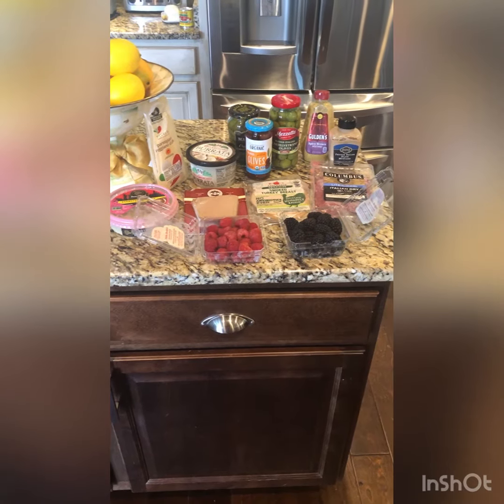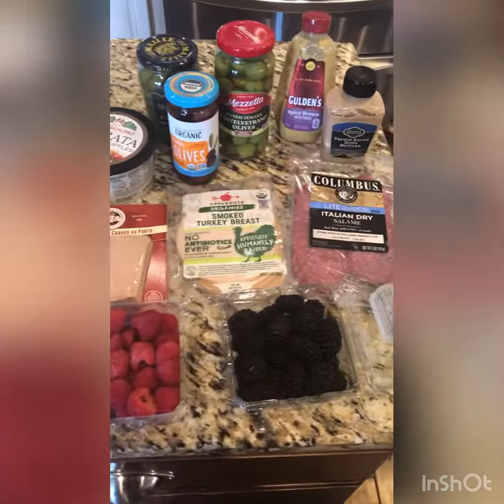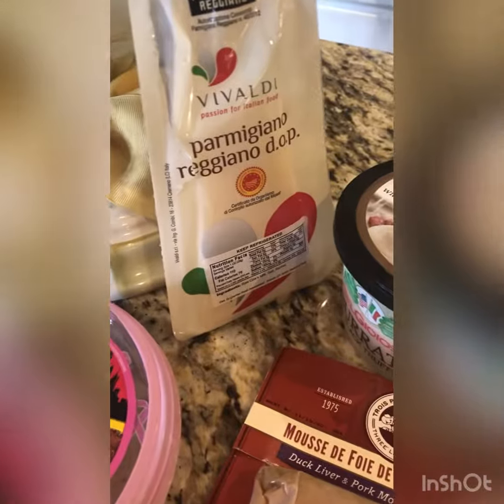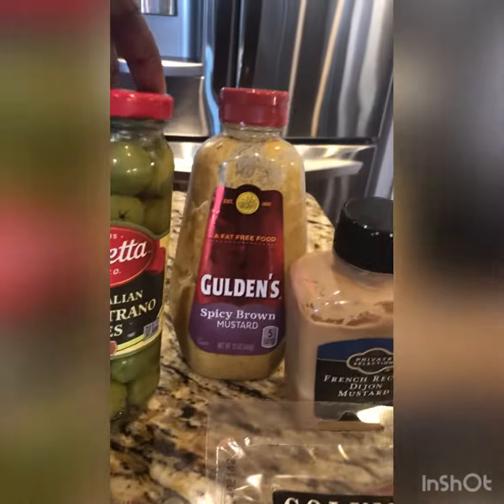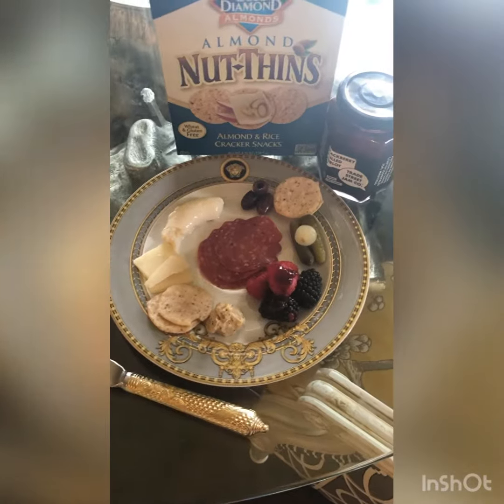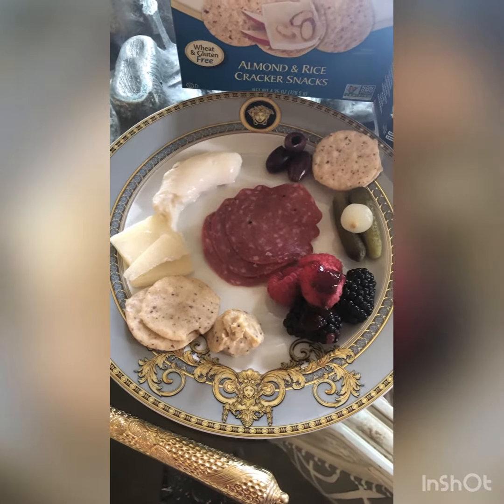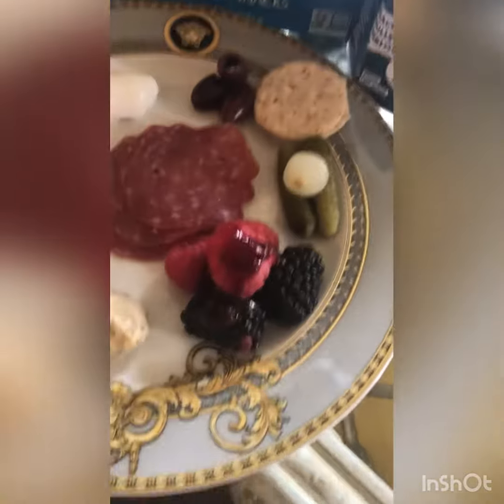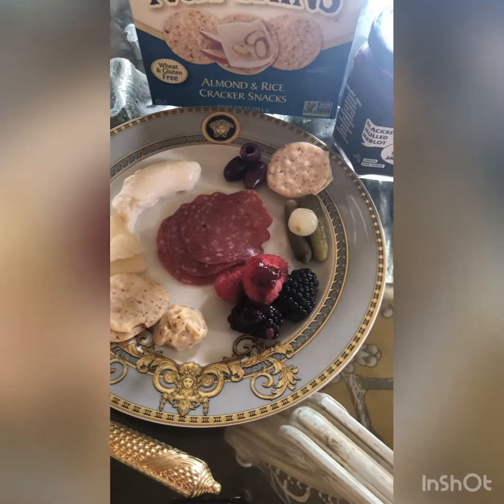Day 11 - Snack, 150 Calories Charcuterie Board Makeover - way under 300 calories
Under 300 calories